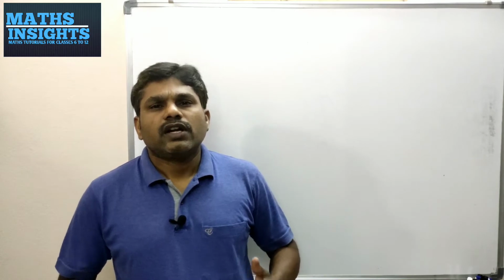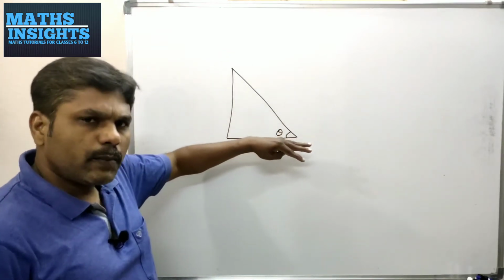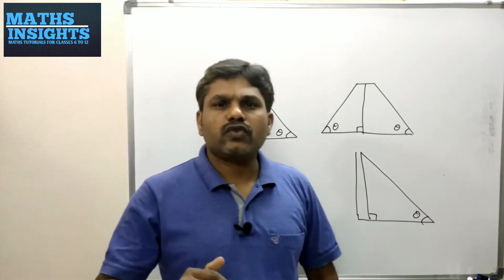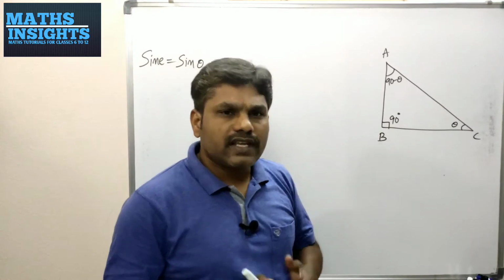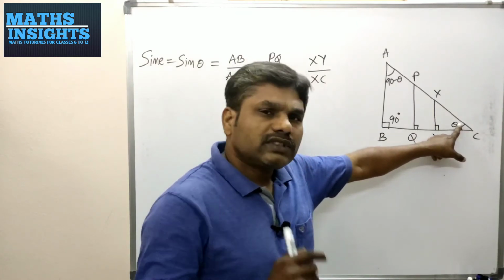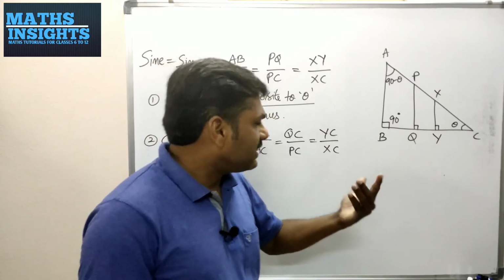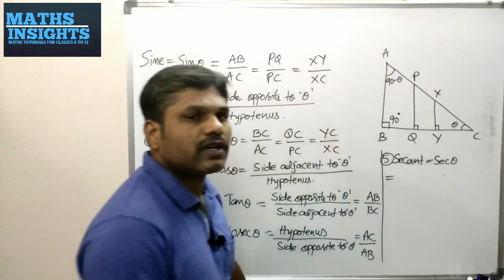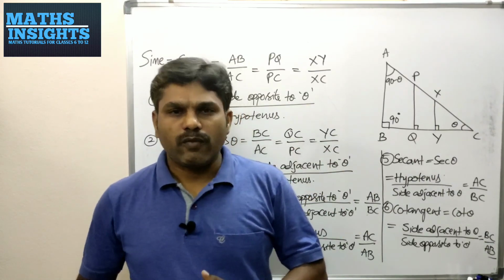Introduction to Trigonometry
In this video,  introduction to important branch of mathematics, Trigonometry,  is discussed. After the trigonometric ratios are defined in an Right angled triangle. This is very helpful to the student from class 10 to intermediate class and also for competitive exams.